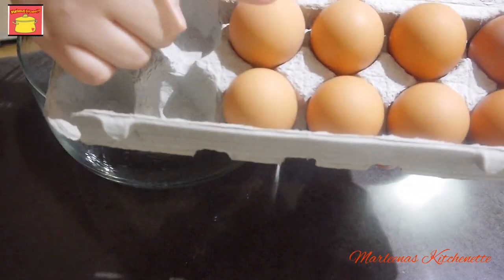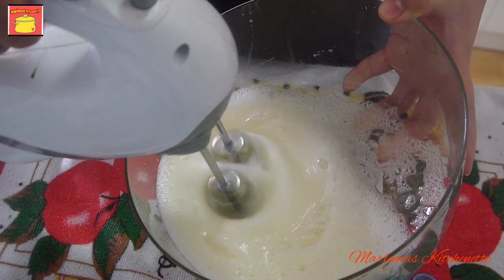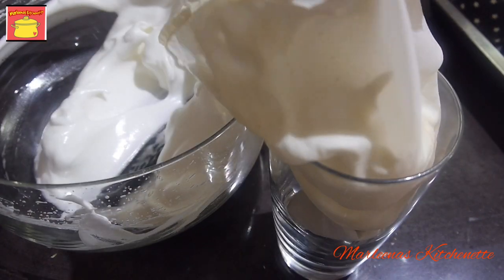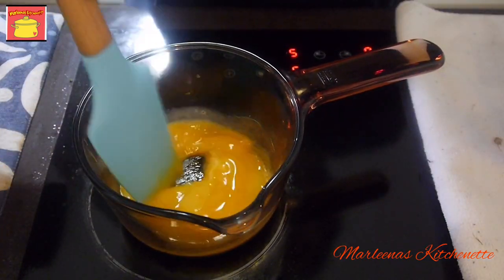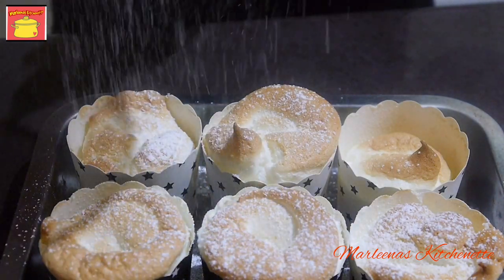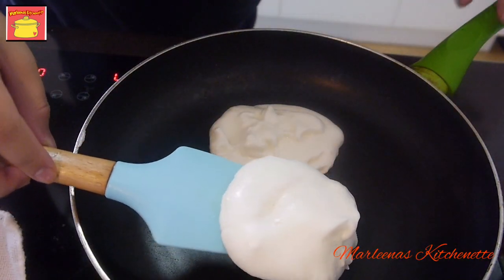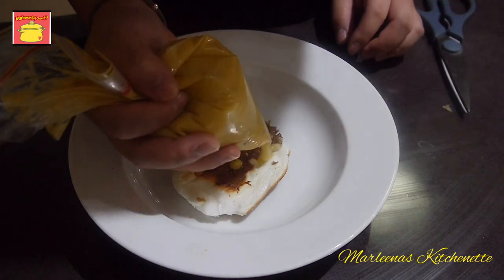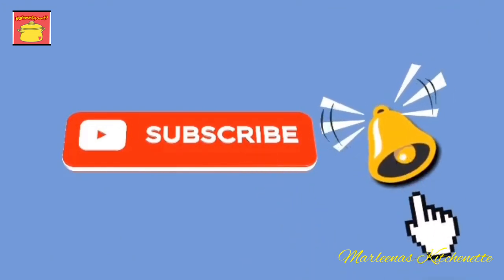Brazo de Mercedez Cupcakes 120php Negosyo Tips and Ideas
Brazo de Mercedez Cup Cakes
Negosyo Tips and  Ideas
Treat your family with this delicious recipe!
You can also add this to your food business!

As gratitude to all my SUBSCRIBERS, I am giving away a simple gift from the heart.
Just visit my FB PAGE MARLEENAS KITCHENETTE for Mechanics.
Panlasang Pinoy
Chicken Recipes
Beef recipe
Seafood Recipe
Sweets Desserts
Negosyo tips
Negosyo ideas
Small business
Entrepreneur
Maliit na Puhunan
Soup Recipes
Steamed Recipe
Sauted Recipes
Grilled Recipe
How to cook Filipino Food
Filipino Food
fiesta Food
Carenderia Food
Quick and easy Recipe
Travel Vlogs
Filipino Austalian Food
Lifestyle Australia
Filipino Food
10minute Recipe
Merienda Snacks Recipe
Pambaon recipe
sushi and Egg Roll
Chinese Cuisine
Easy StirFry
Noodle Recipes
Best filipino Dishes
Soup and Vegetable Recipes
Fresh veggies and wraps
Sandwiches
Crispy rolls
Cakes and Pastry
Drinks and fruits
Fresh and Cook Salad
Pasta and Sauce

For the copy of our featured RECIPE, please send an email at

HAVE A HAPPY LIFE with your Family and Loved Ones
See you all on our NEXT RECIPE

As a gratitude to all my SUBSCRIBERS, I am giving away a simple gift from the heart.

HAVE A HAPPY LIFE with your Family and Love Ones

Love, MARLEENA

for more recipe videos na easy at swak sa panlasang pinoy!